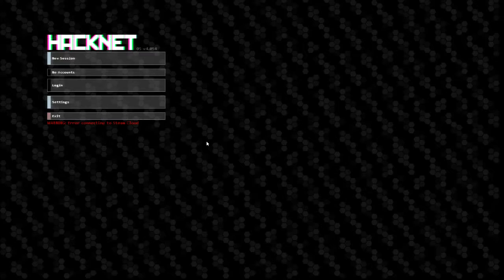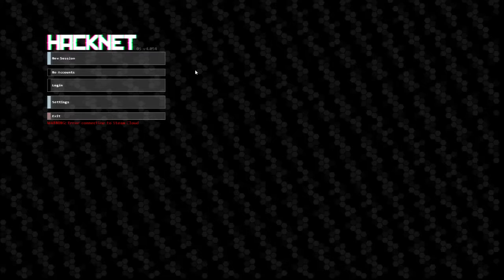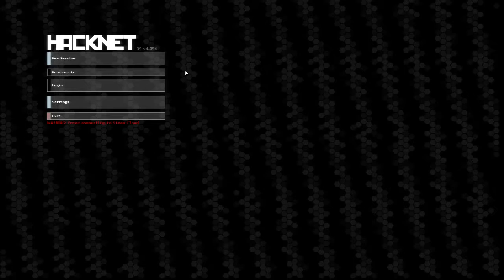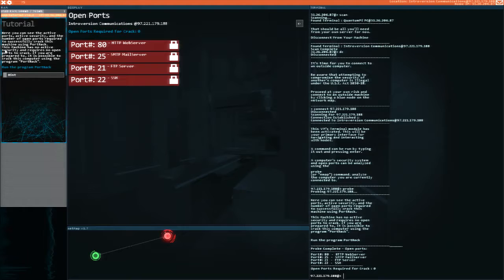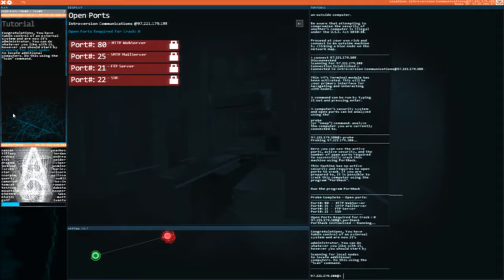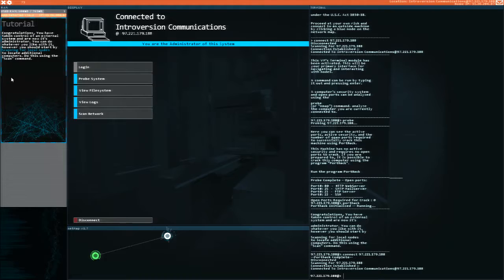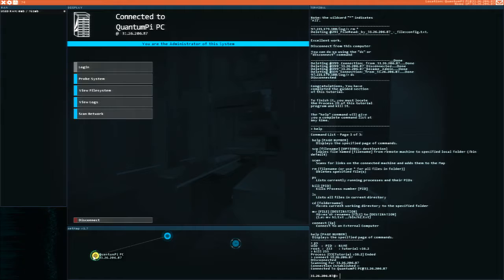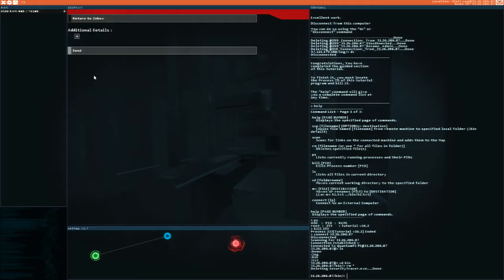Hacknet #1 - Hacking Mr Anderson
Hi and welcome to Hacknet. Today we learn the very basics of hacking and covering our tracks.